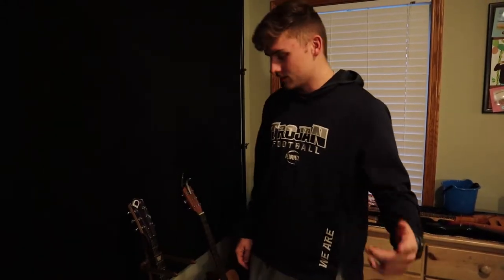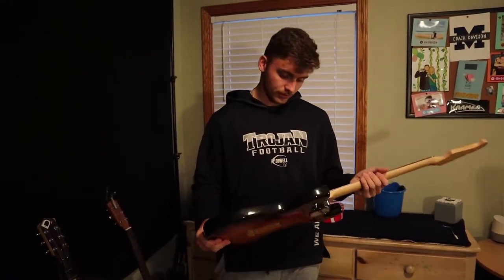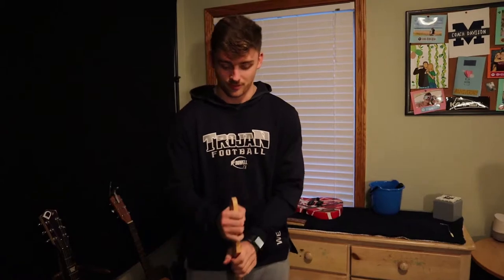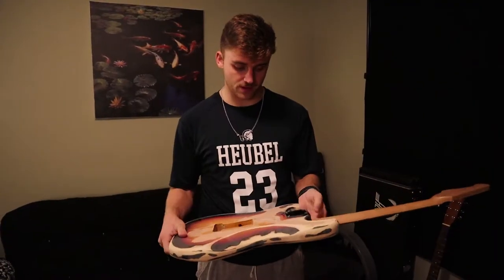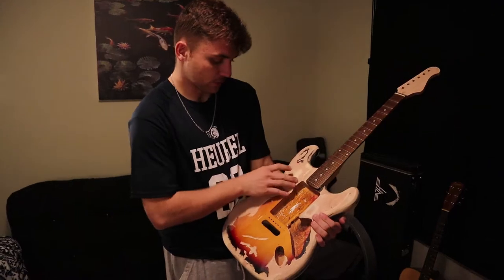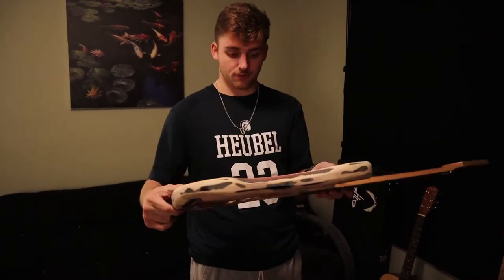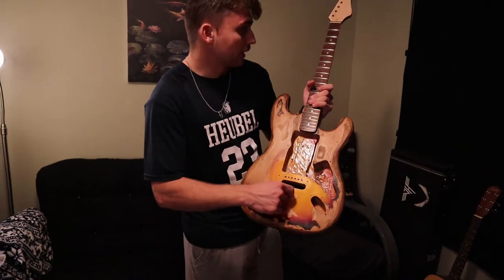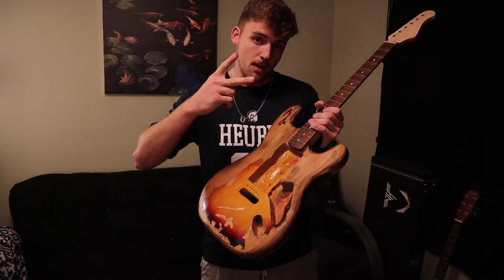Building the Stevie Ray Vaughan Number One Guitar (SRV Replica)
In today's video I begin the build of the SRV number 1 guitar! When I was deciding what guitar build I should do next, I thought to myself "What is one of the most iconic blues/rock guitars of all time" Stevie! SRV is one of the most iconic blues guitarists of all time and it is only fitting that I chose his Number 1 guitar as my next build! Thank you and have a great rest of your day!